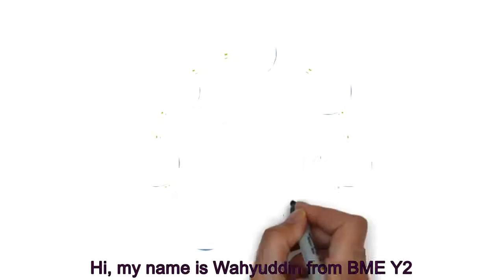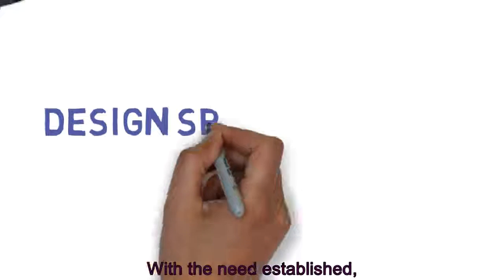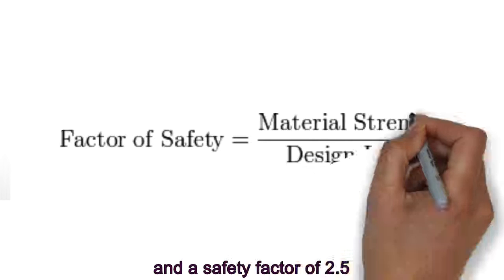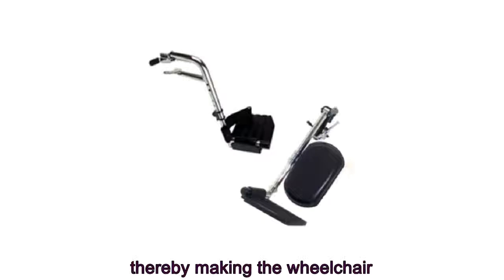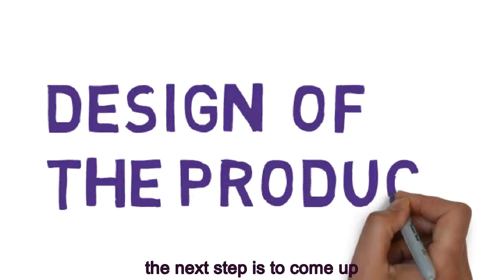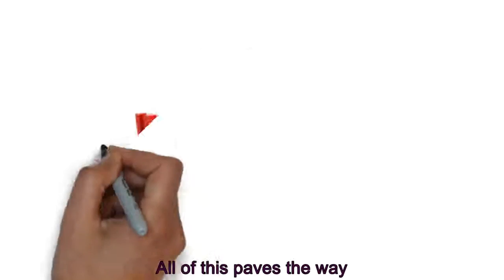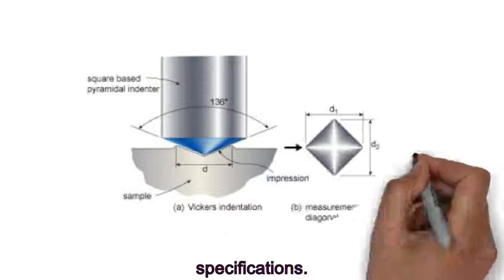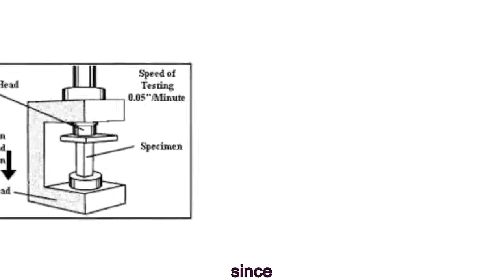EGH203 Wahyuddin142842A & Gary125899Z